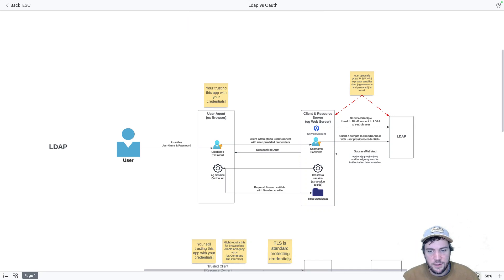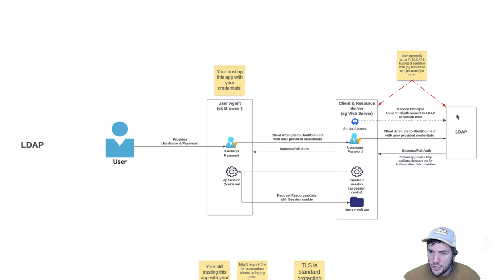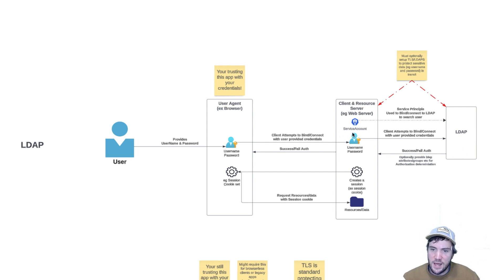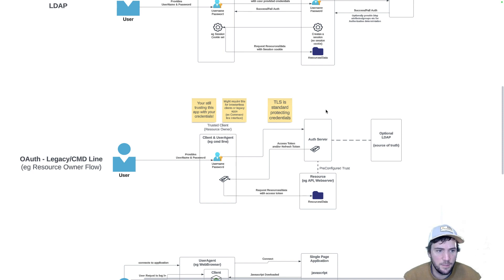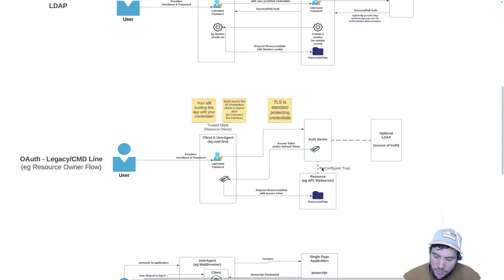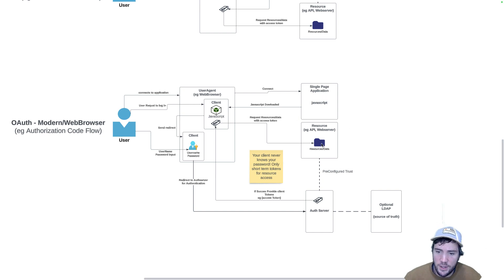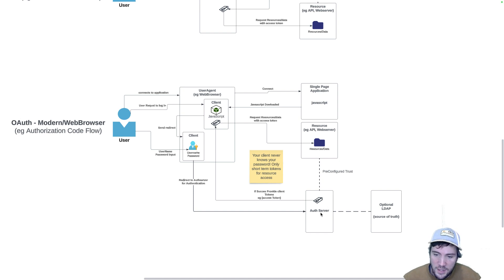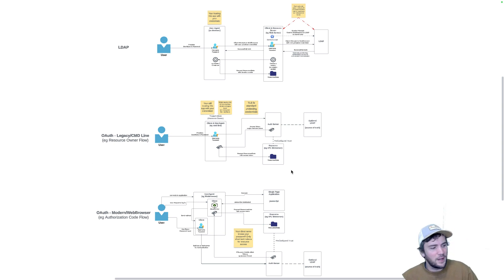LDAP vs OAuth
In this video, we delve into the intriguing comparison between LDAP and OAuth. Often, it's asserted that these two are like apples and oranges – distinct in their focus and functionality. LDAP, with its emphasis on authentication and directory information, and OAuth, specializing in delegated authorization for 3rd party applications.

🤔 But, can we really compare them?

Join me in exploring this nuanced debate! We'll break down the fundamental differences and similarities, illustrating simplified flows and architectures through insightful diagrams. While it's common to view LDAP and OAuth as serving separate realms, I argue that both play crucial roles in enabling central identity management without diving too deep into the technical intricacies.